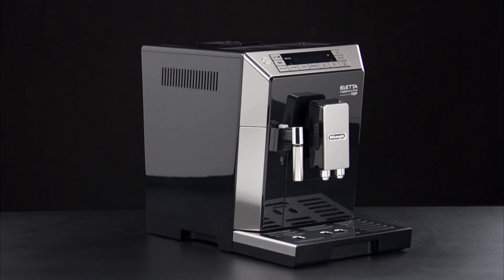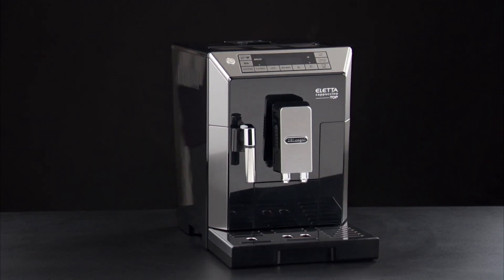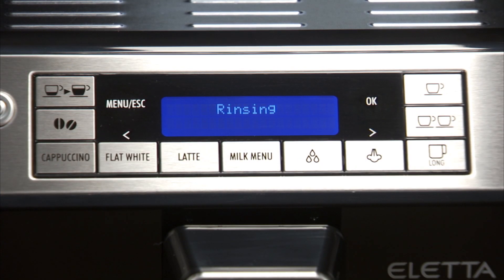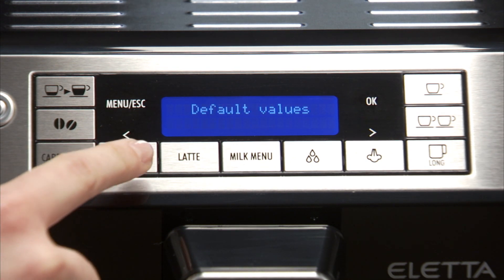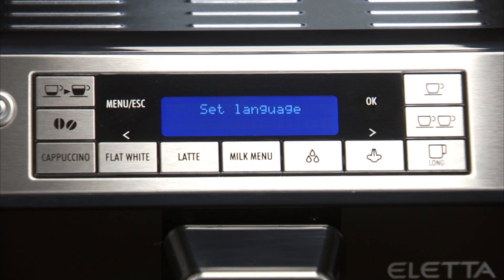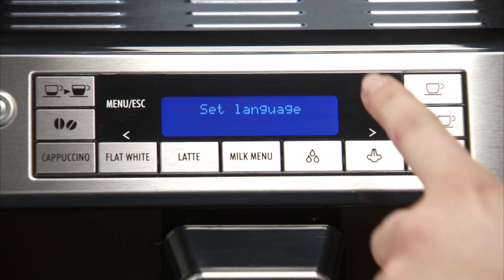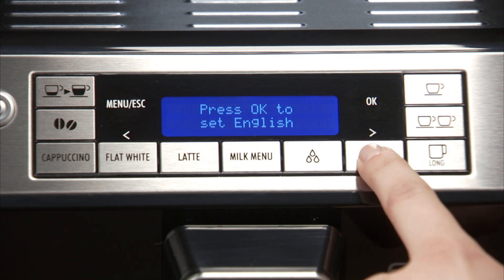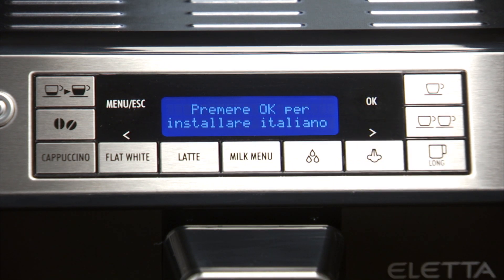How to set languages on your De'Longhi Eletta Cappuccino ECAM 45.760 Coffee Machine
Watch this short video to find out how to set languages on your De'Longhi Eletta Cappuccino ECAM 45.760  coffee machine.
Your De'Longhi Eletta Cappuccino ECAM 45.760 coffee machine should always deliver a perfect coffee. From long coffee to latte, if you take good care of your coffee machine with regular cleaning and maintenance, you can enjoy delicious beverages for years to come. To help you get the most out of your coffee machine, we've created a series of How-To videos. Use the links listed below to jump to different sections.

Note: For U.S. version ‘Flat White’ is replaced with ‘CaffeLatte’.